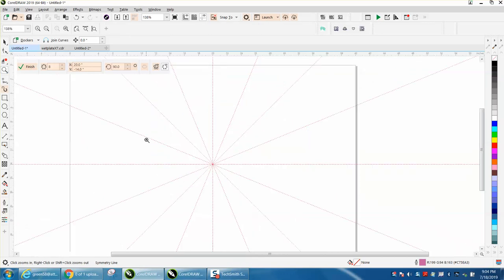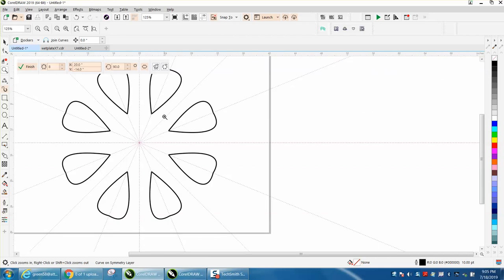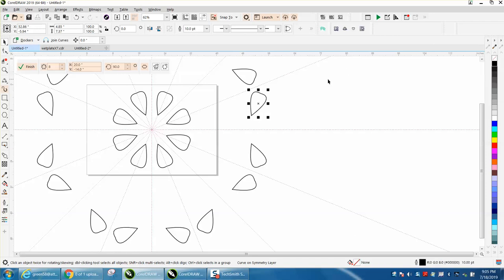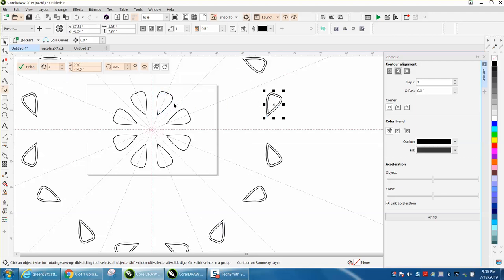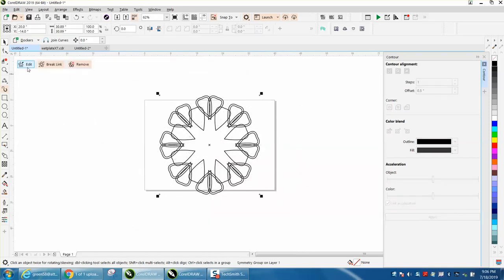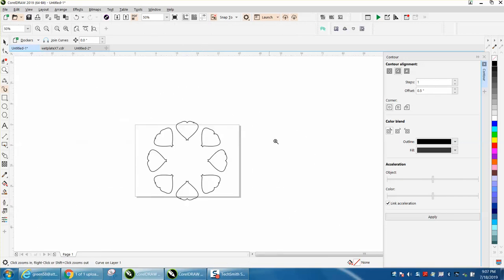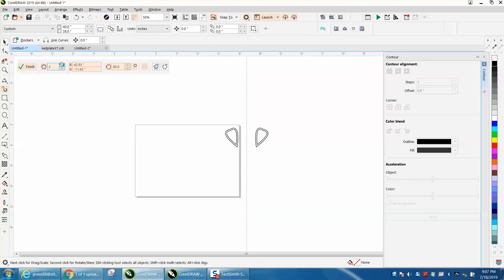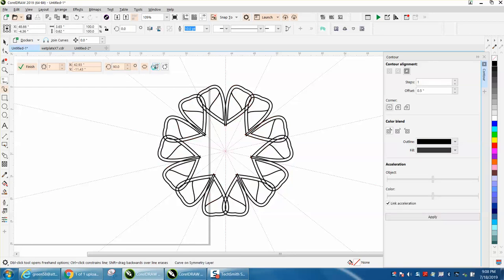Corel Draw 2018 and up Tips & Tricks Symmetry Tool Part 5